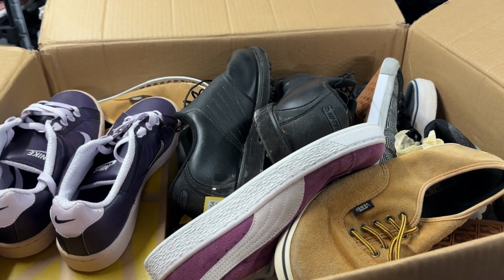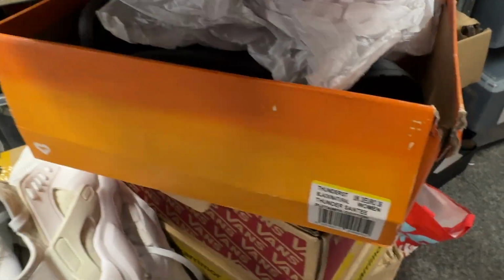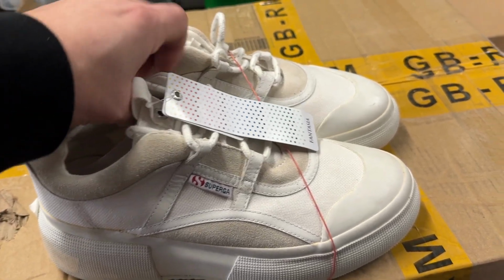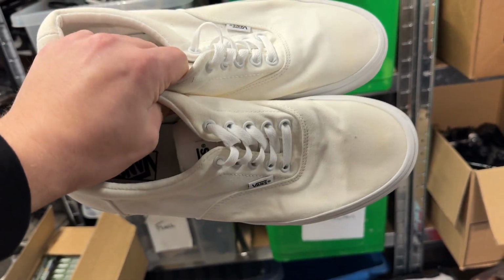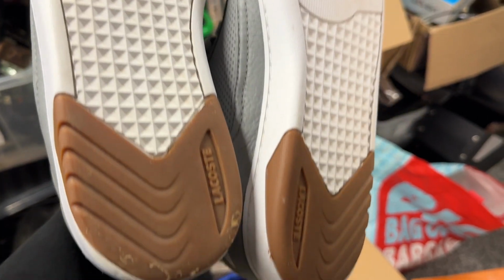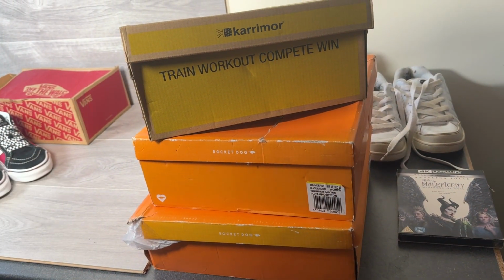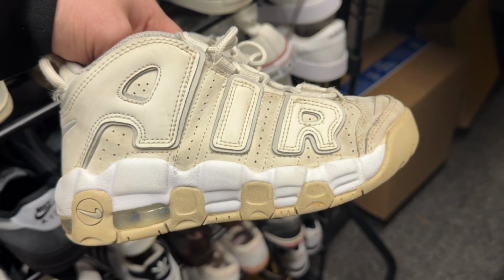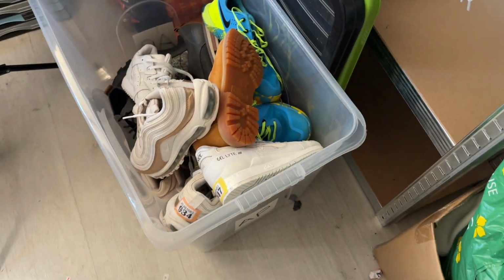I Hit The £6000+ Trainer JACKPOT!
This Is What £6000+ Worth Of Trainers Looks Like!

I am UK Reseller, and in todays video we make £1500 at this Local car boot sale!  I am on eBay and make a living and pay them bills. Let’s hunt and see what treasure/gold we can find

Want to join The ULTIMATE Next Level Resell EBay Discord!